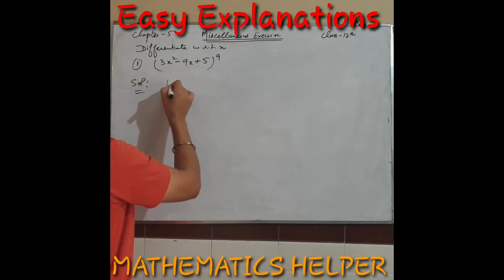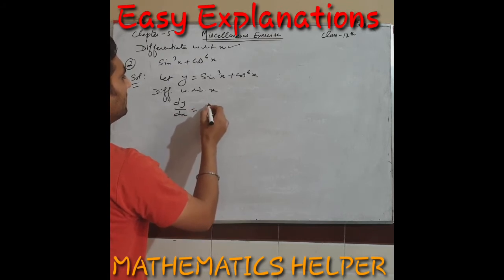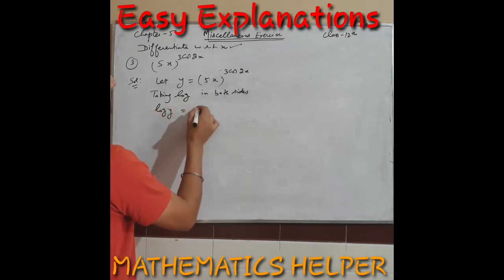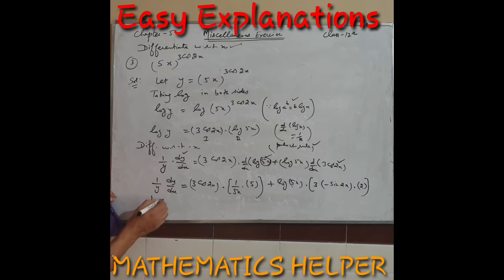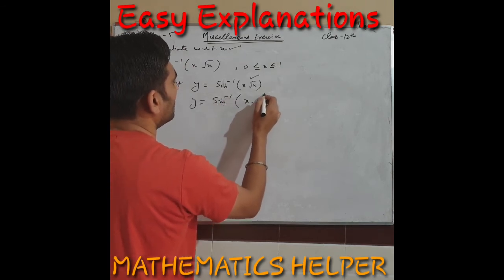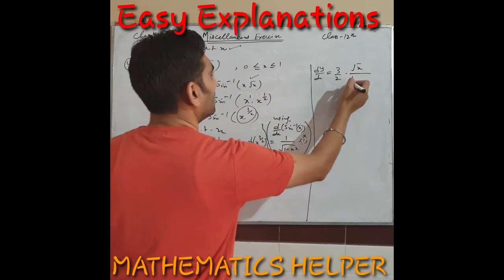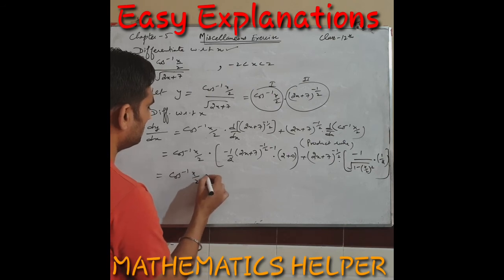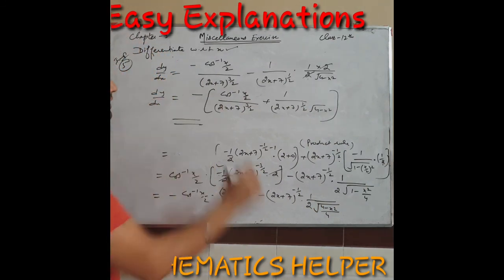Maths class 12 chapter 5 miscellaneous exercise questions 1,2,3,4,5 solutions